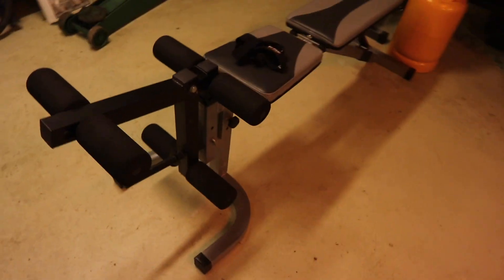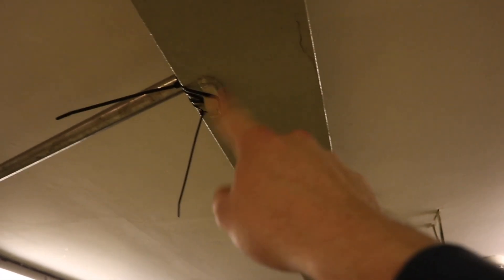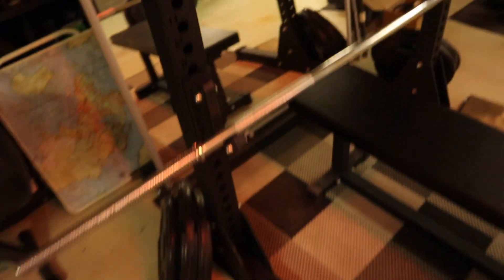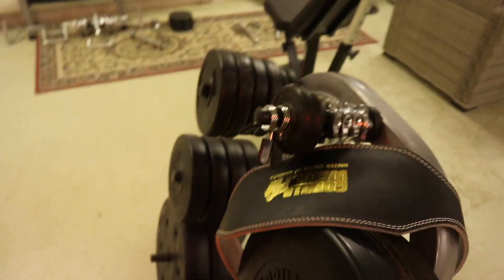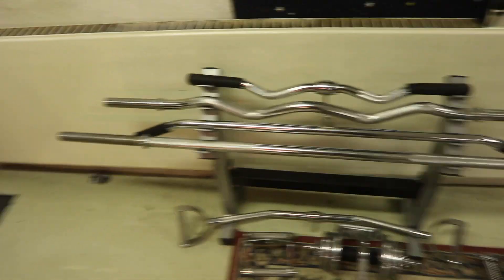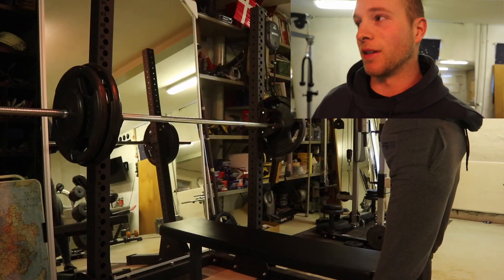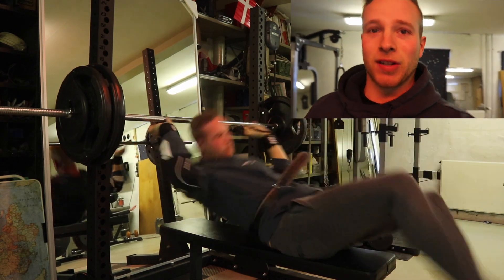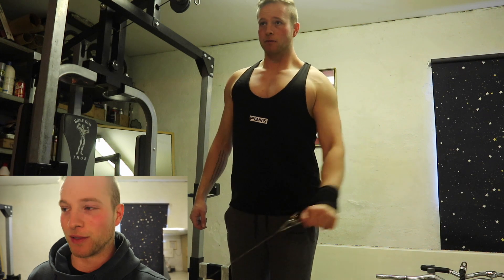Home Gym Tour 2021 | Heavy Deadlift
Keeping you guys updated on the home gym and everything that´s going on.